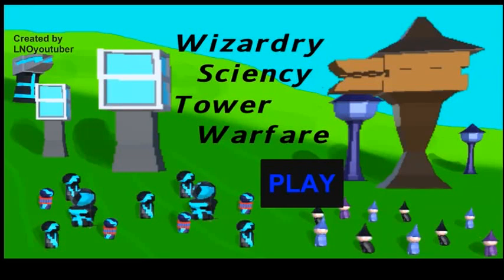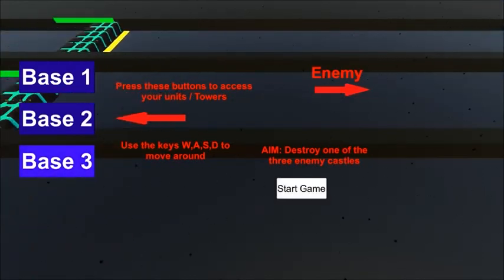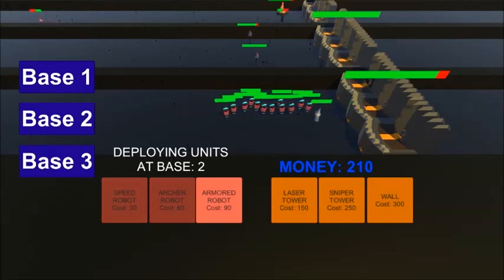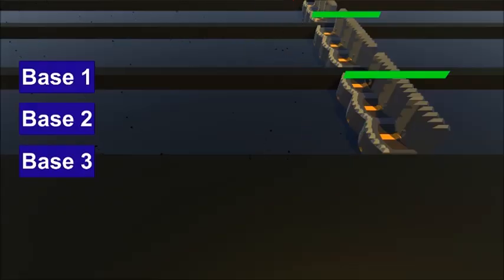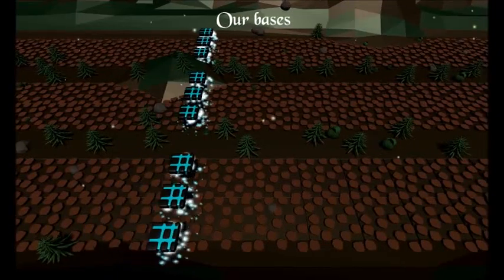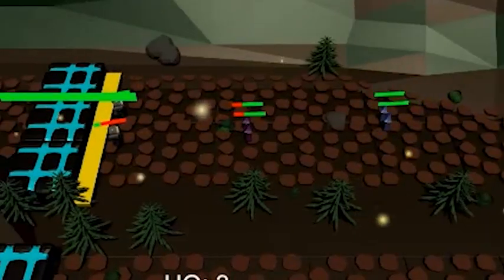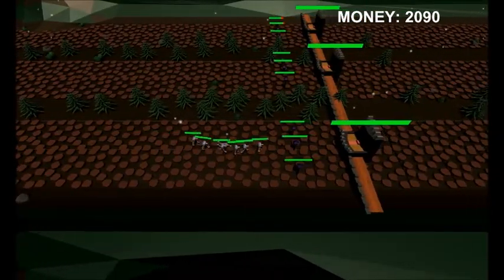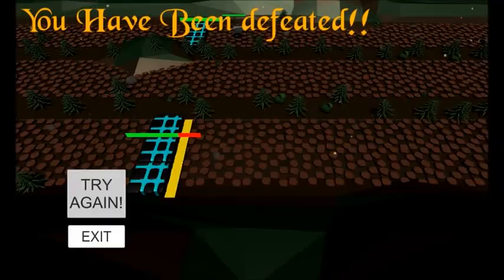I IMPROVED AN OLD GAME... Dream Hack Jungle Jam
Today I show you guys one of my games which I improved for a gamejolt jam. The results have come out but sadly i didn't win...